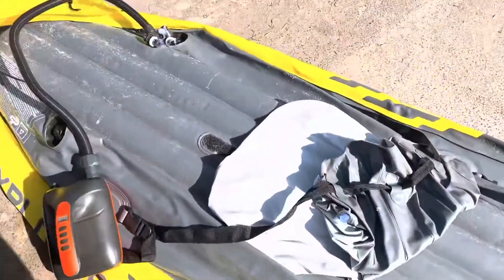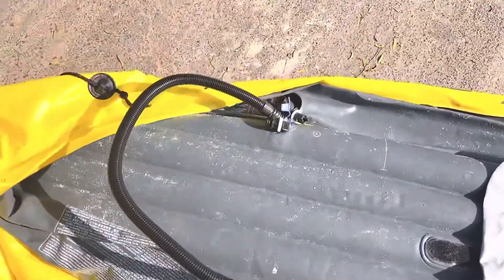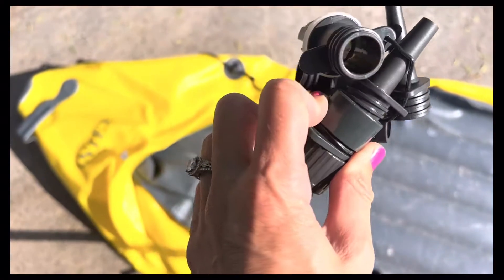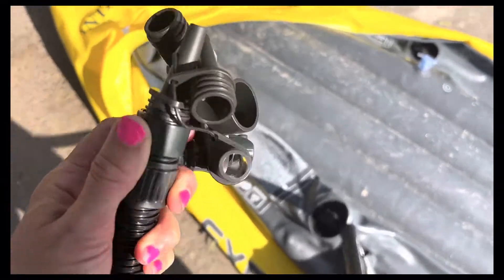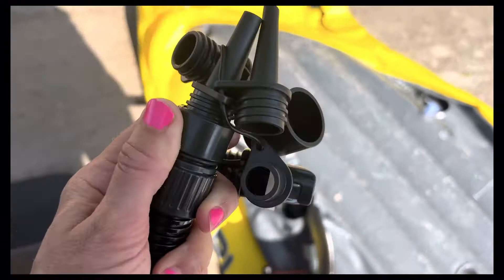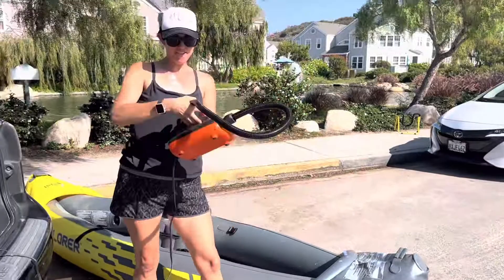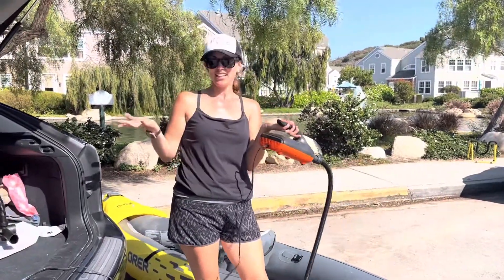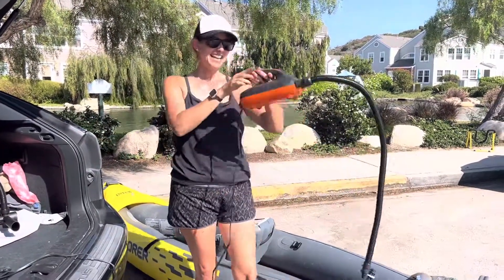Testing out an electric SUP/Kayak air pump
Used this for the first time and it worked great. Just plug into your car!